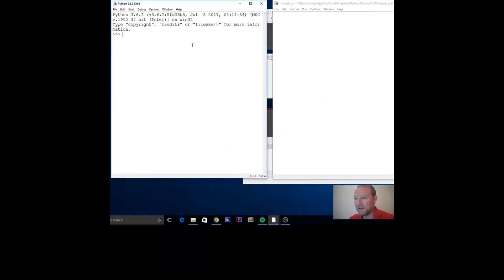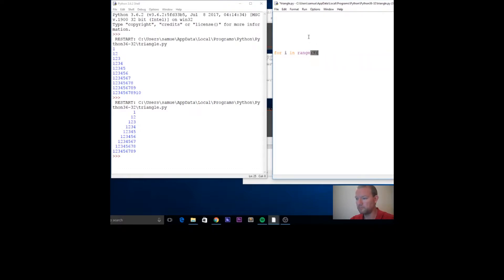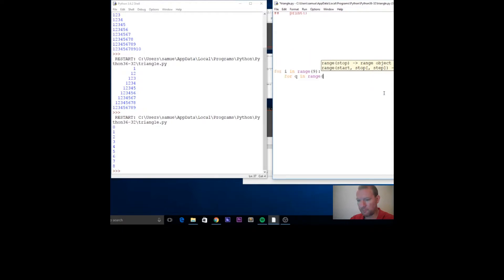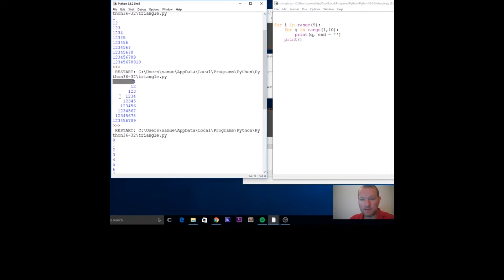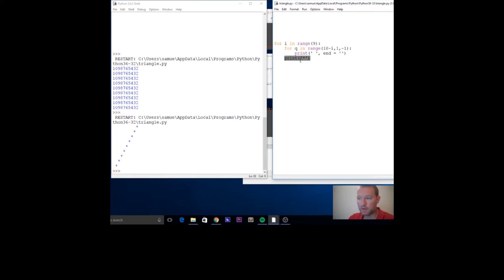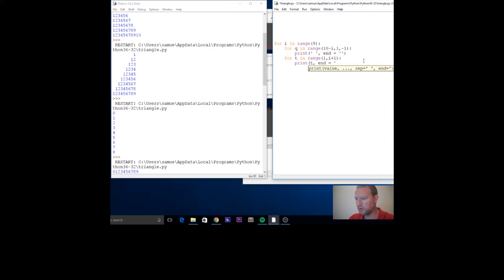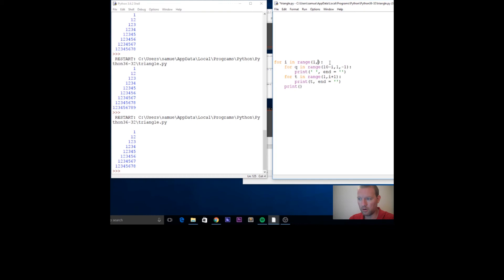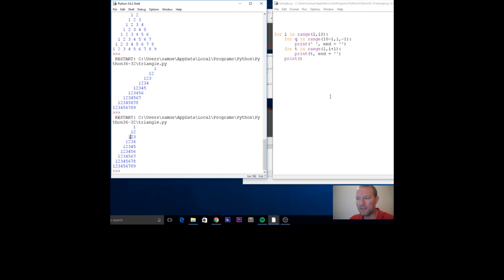Python Basics Reverse Number Triangle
Building a number triangle with spaces first